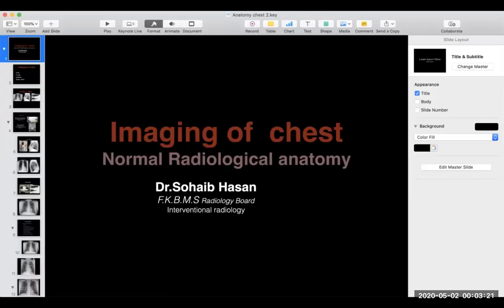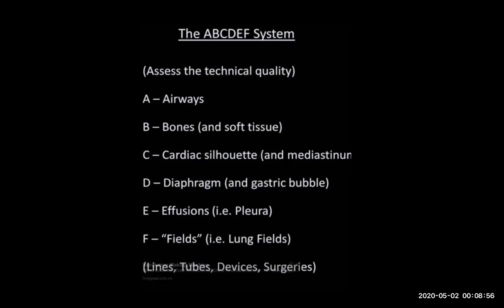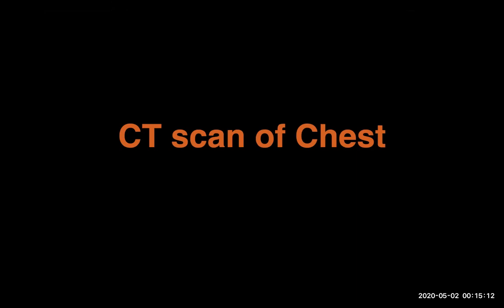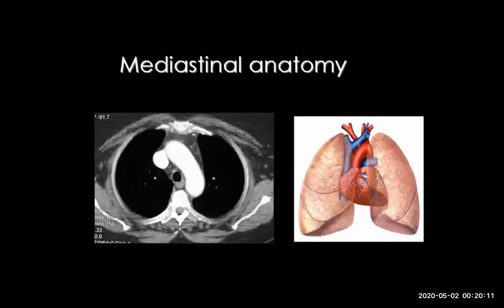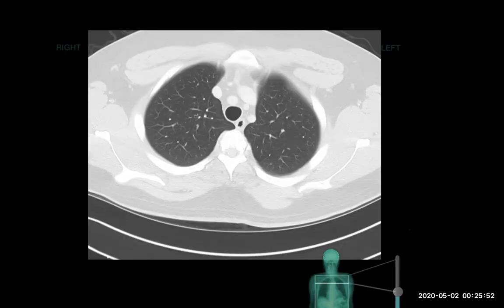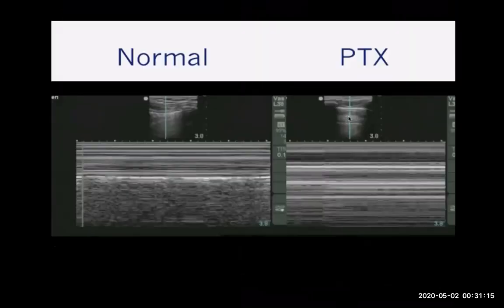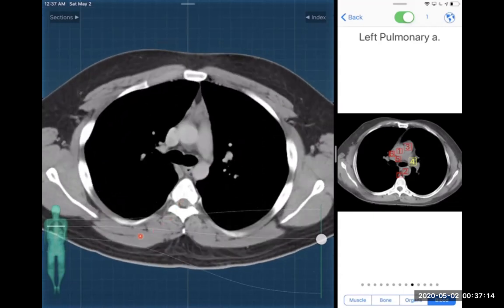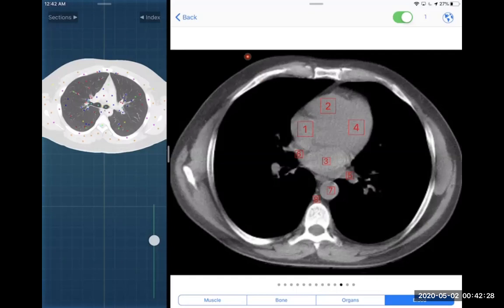chest radiological anatomy zoom 0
fifth stage radiology